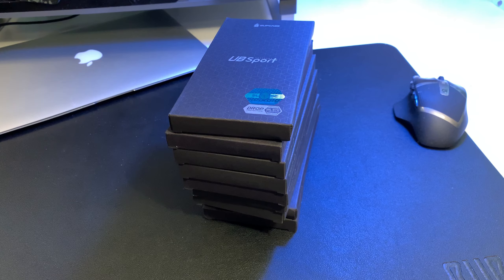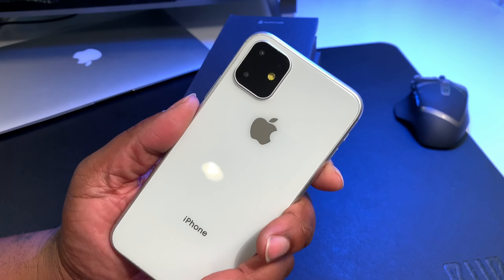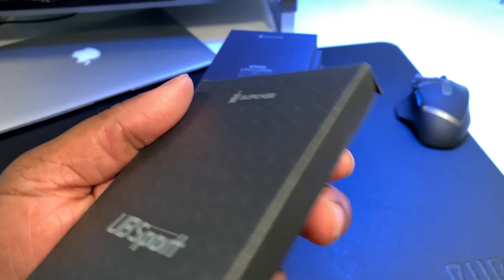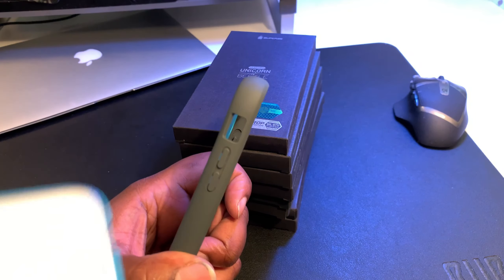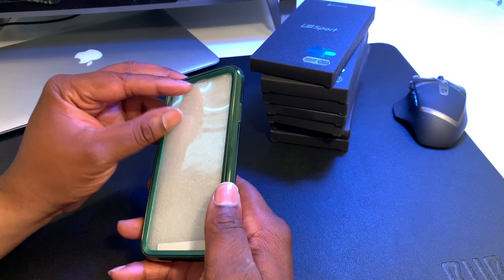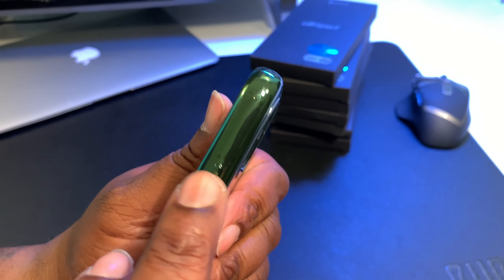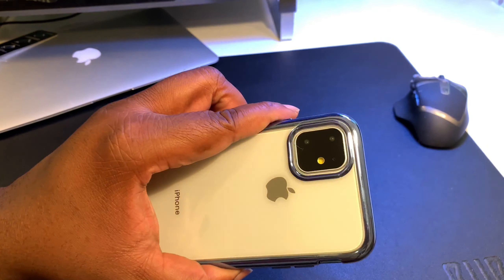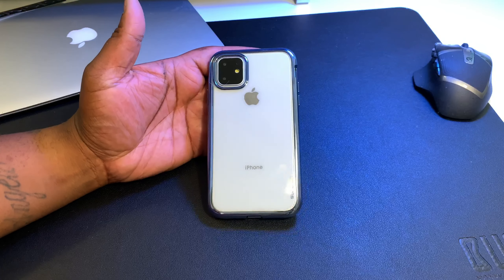iPhone 11 Must Have Cases | Supcase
Unboxing iPhone 11 cases by Supcase.